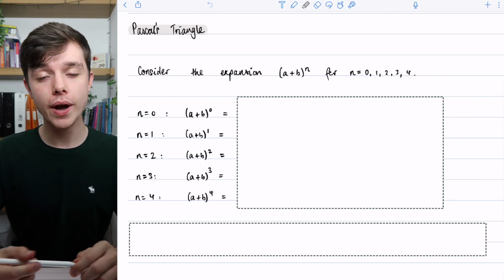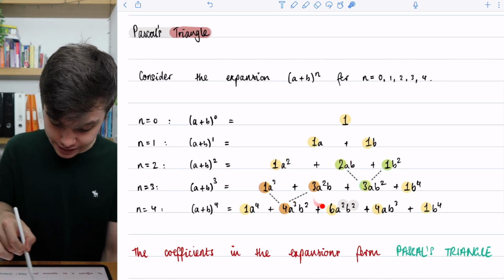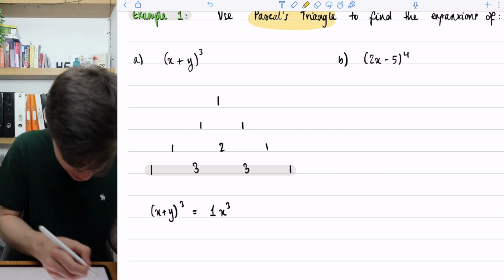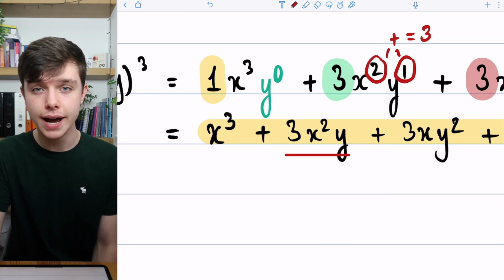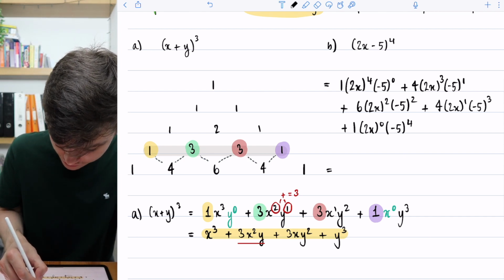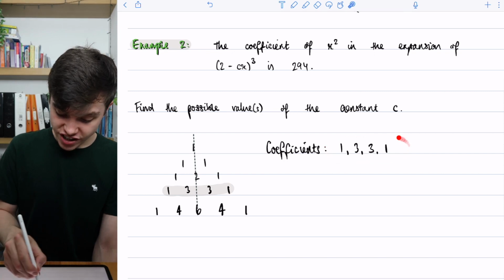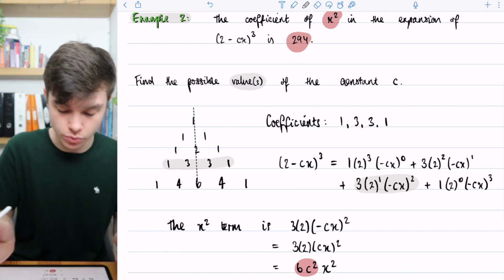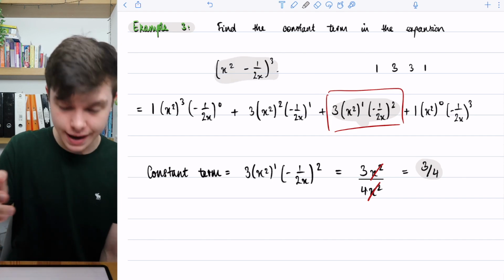Pascal's Triangle (Lesson 38) | AS Level Pure Maths | MathsWithHarry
In this video we look at where pascal's triangle comes from and how to use to it expand brackets.